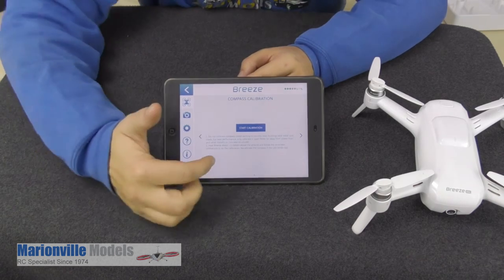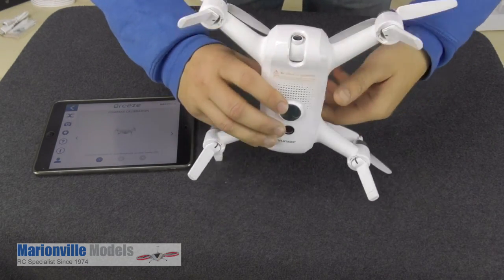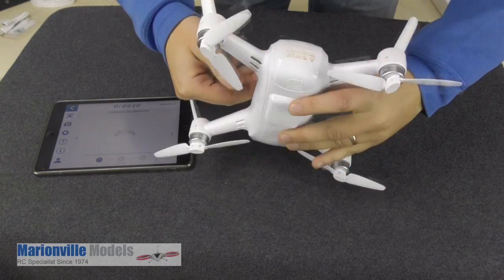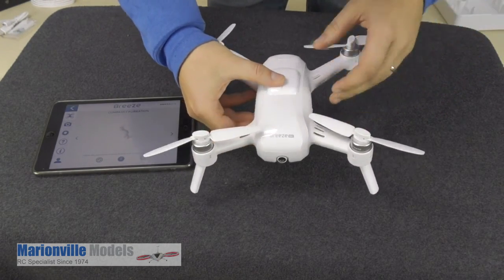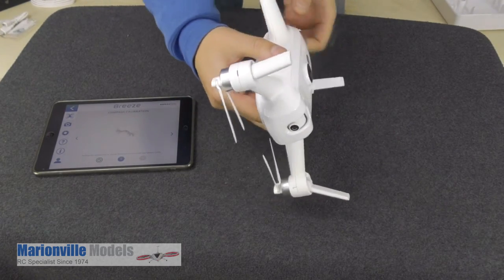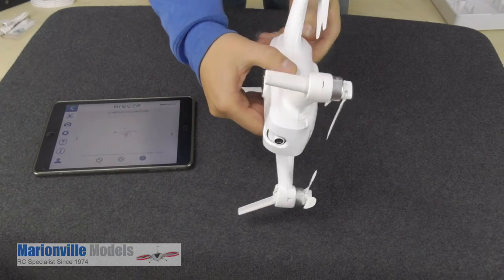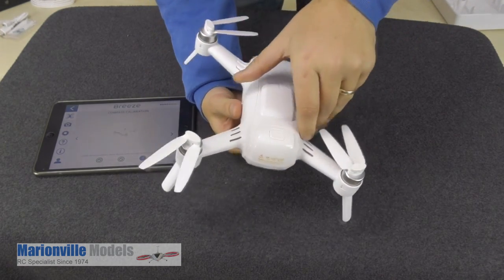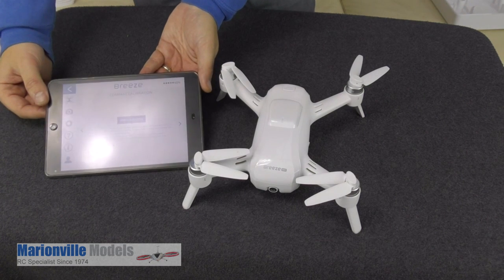Yuneec Breeze Compass Calibration How To Tutorial.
its important the compass on your Yuneec Breeze is properly calibrated. I show you how.